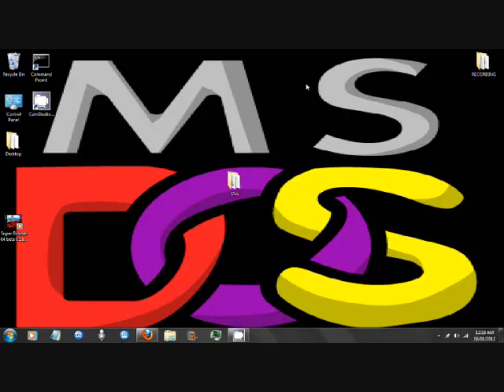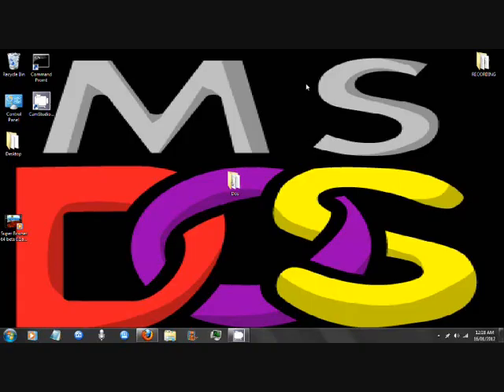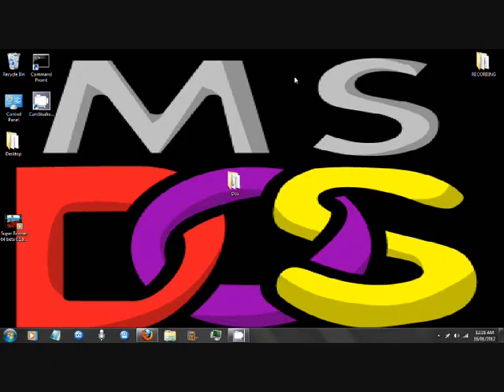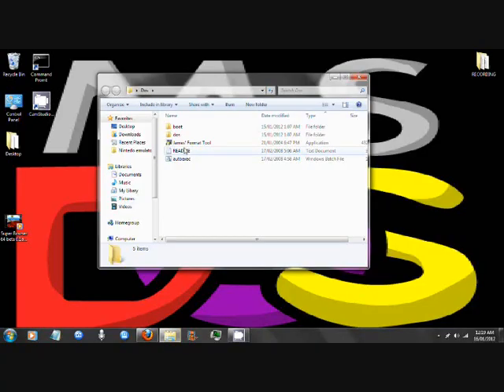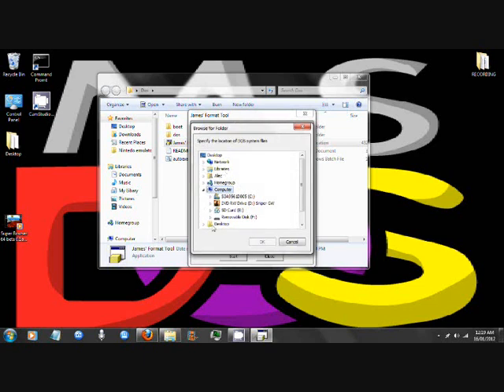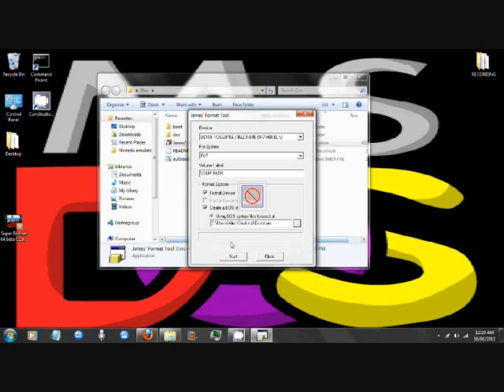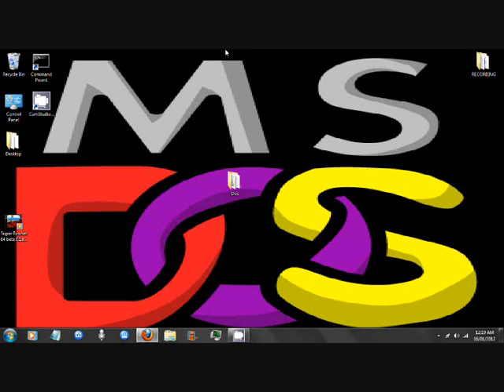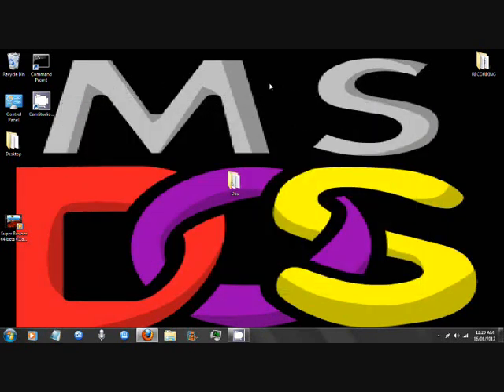How to get MS-DOS On your Computer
Big Link Huh!